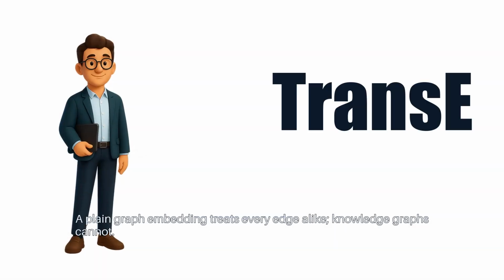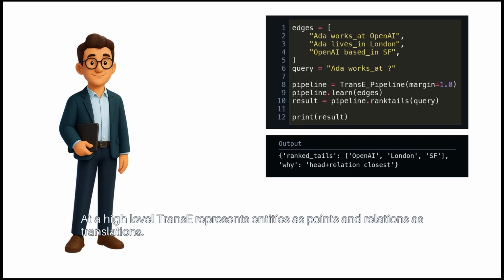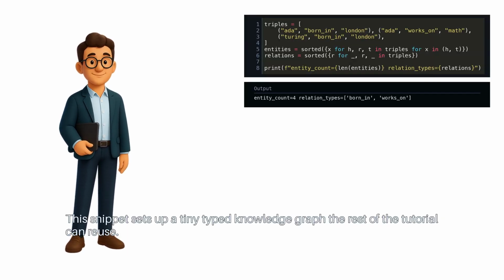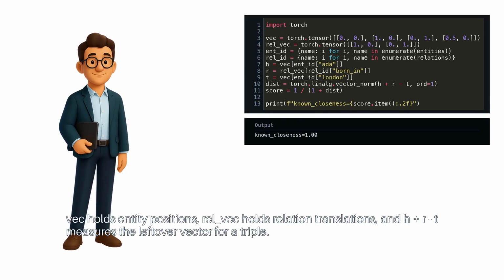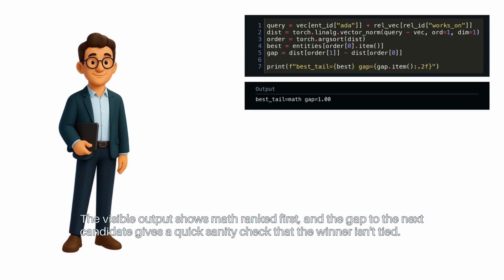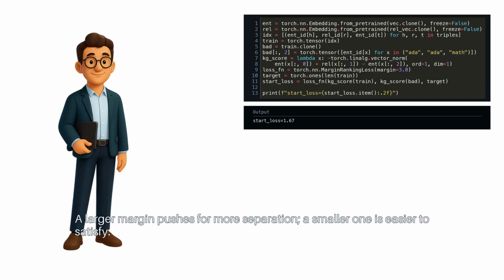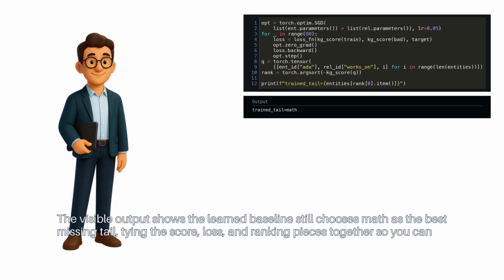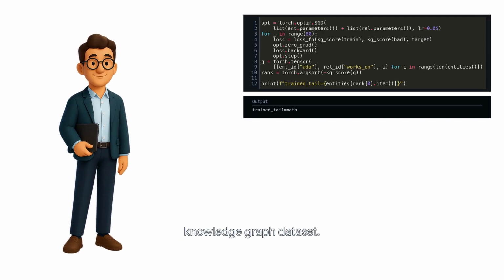TransE for Knowledge Graph Link Prediction in Python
TransE: learn how relation translation vectors let PyTorch score and rank missing facts in knowledge graphs.
Build a tiny, reproducible TransE pipeline to create embeddings, rank candidate tails, and improve link-prediction metrics with a margin ranking objective.
Hands-on code uses PyTorch (torch, torch.nn.Embedding, torch.optim.SGD, MarginRankingLoss) so you can reproduce and scale the loop.